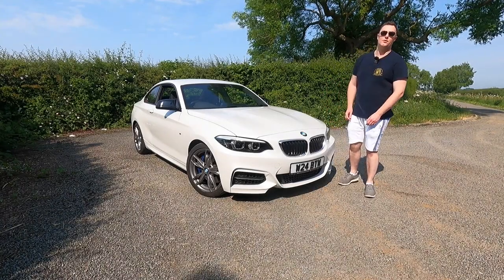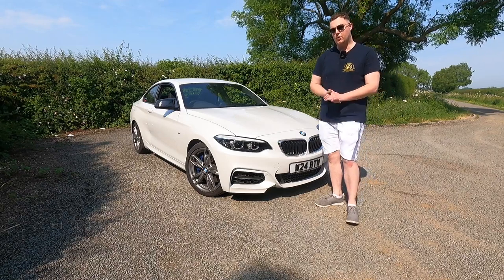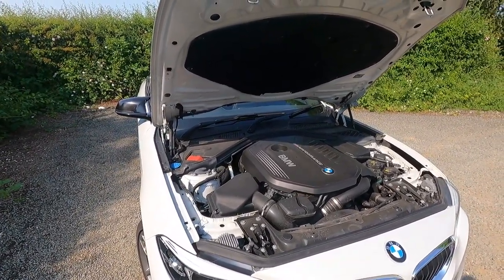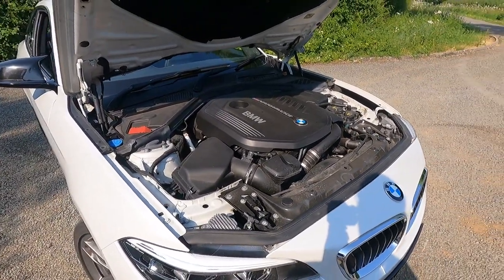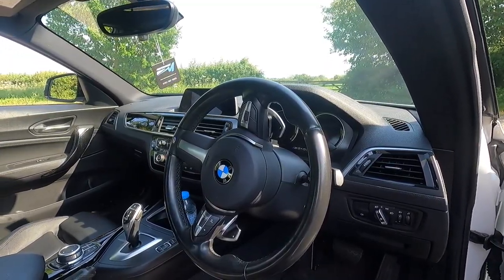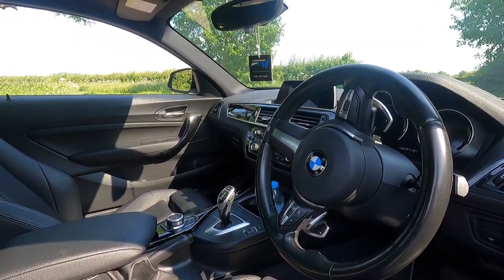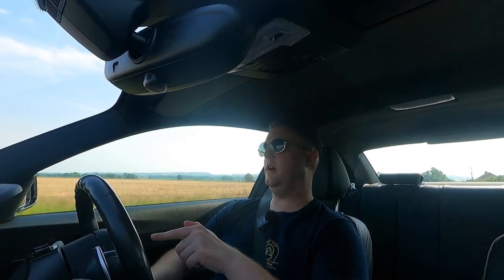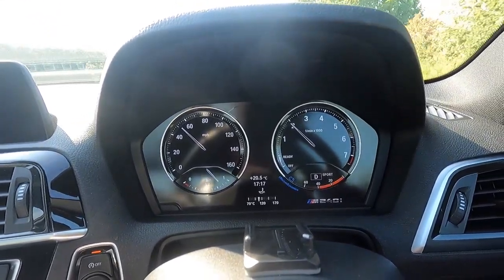M240i Or M2? What is The Difference And Which One Is Right For You?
You join me today for a comparison video between the F22 M240i & F87 M2.  There are some key differences between the 2 cars which we'll go over and hopefully help to make a decision on which one to buy!
Hello and welcome to Proving Autos!
This channel was previously called ProvingGaming UK which featured anything to do with gaming and has just been rebranded to be based around my main hobby which is anything car related.
Come join me on my adventure with my own BMW M240i & many others whilst meeting more like minded car enthusiasts at car meets, car shows and much more.